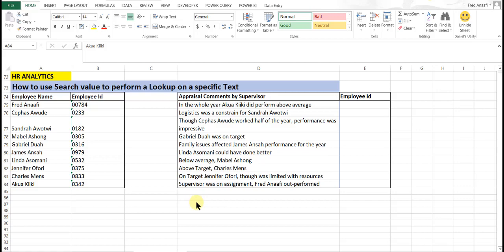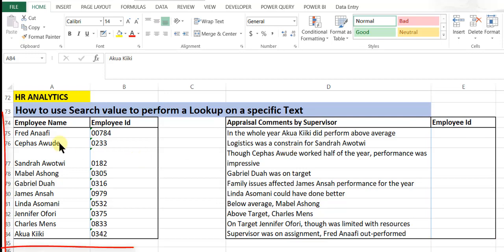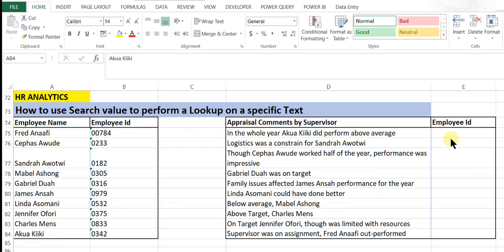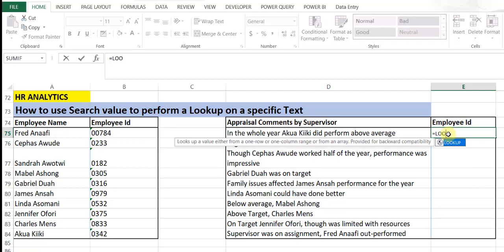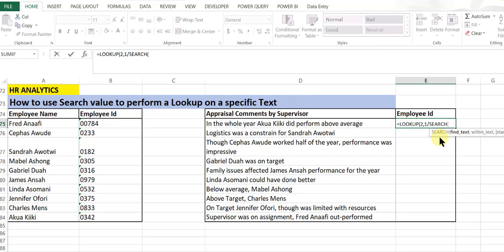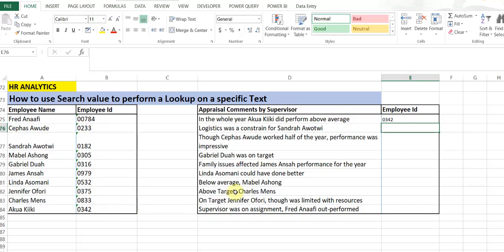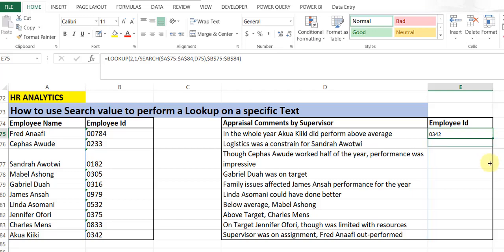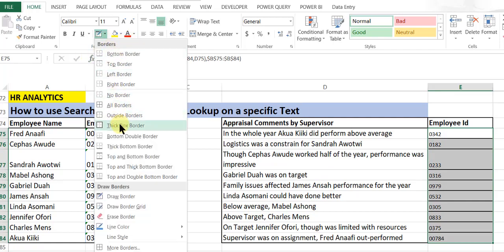How to use Search value to perform a Lookup on a specific text in Excel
HR Analytics--how to use Search value to perform a Lookup on a specific text in Excel. This is used to pull-out the employee IDs, where the employee name is part of a text or sentence. Where one of the data is an appraisal by supervisors and state the employee's id in the sentence.